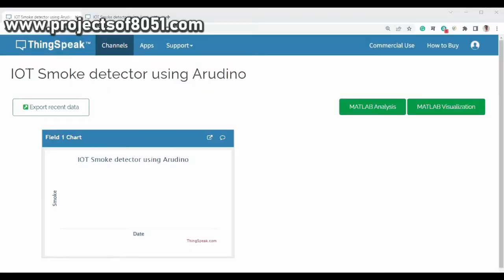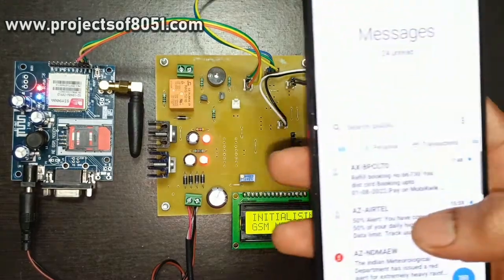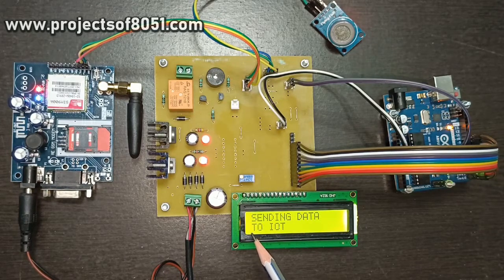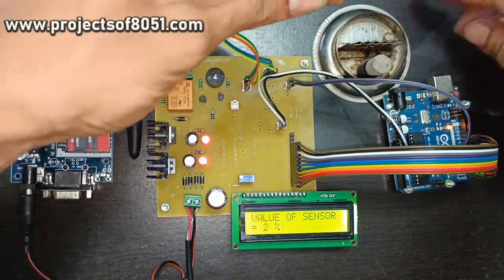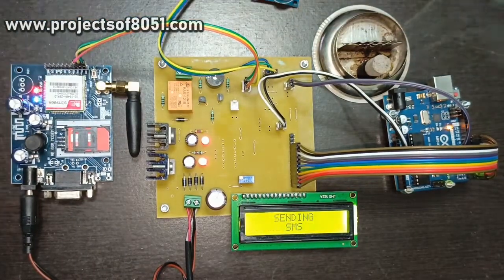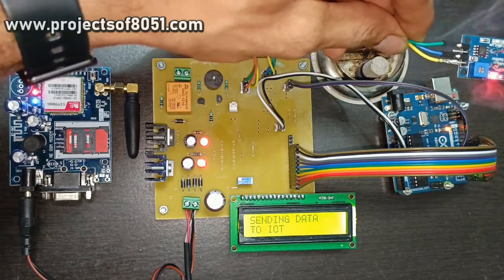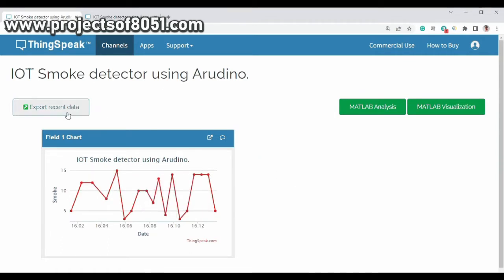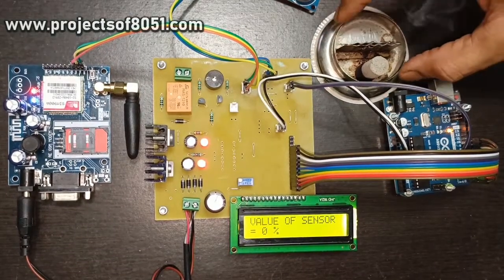IOT based Smoke detector using Arduino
Arduino continuously keeps on reading data from a smoke sensor. Arduino displays this data on an LCD display. After the particular periodic interval, Arduino sends the value of the smoke sensor to the IOT over the cloud. In this project, we have used the ThingSpeak IOT platform.